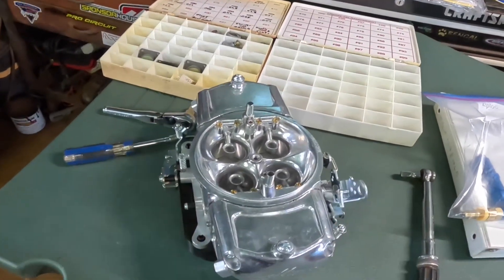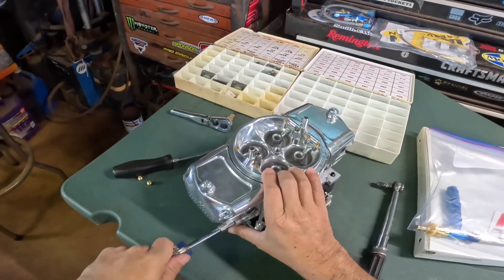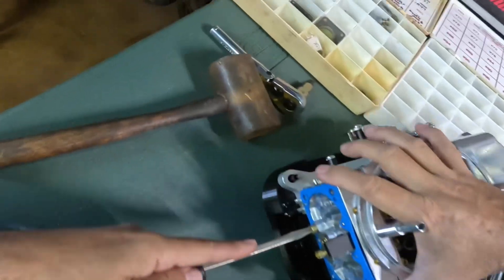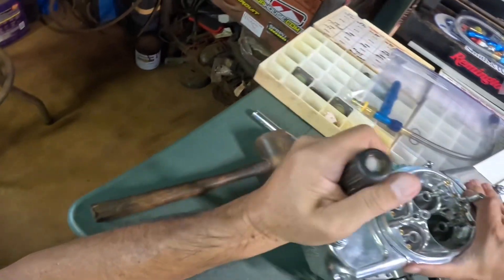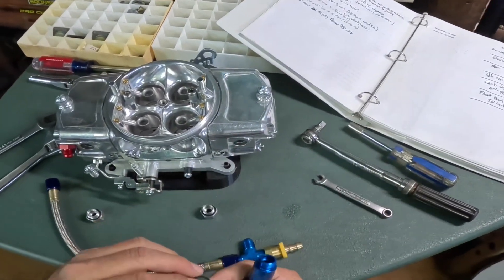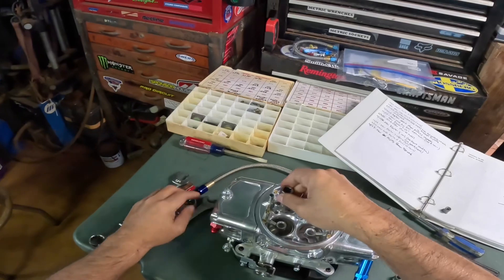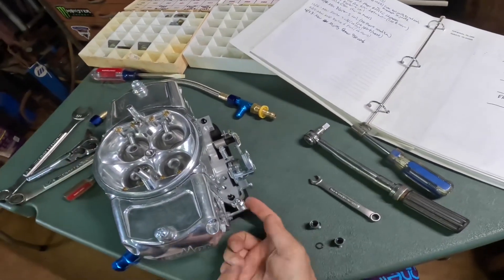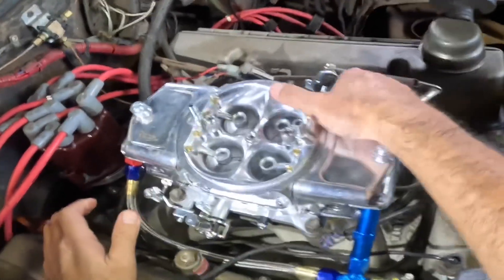How to Install & Tune a Mighty Demon 750 Double Pumper 4 Barrel Carburetor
How to install & tune a Mighty Demon 750 double pumper 4 barrel carburetor with mechanical secondaries.  Same will apply to 4150 style Holley carburetors.  1st thing is to make sure your engine is mechanically sound and ignition timing is correct.  I run mine at 40 degrees total.  A new carb will not bandaid existing problems.  I cover:  Setting float level.  Replacing main jets.  Installing accelerator pump nozzles.  (Normally if you have a stumble or hesitation going from idle to wide open throttle quickly it's because the accelerator pump nozzles are too small.  Go up a few sizes and see if that helps.)  Adjusting idle mixture screws.  Fuel inlet line is a Demon Carburetion small flange-style inlet kit -6AN 3/8" hose system. GoPro Hero 11 Mini footage.

My tune up:

--Primary main jets:  79
--Secondary main jets:  85
--Accelerator pump nozzles front and rear:  0.040"
--Air mixture screws:  2 out on all 4 corners
--Idle feed restriction:  35
--High speed air bleeds:  36
--Primary power valve:  4.5
--Primary & secondary accelerator pump cams:  Pink
--Boosters:  Down leg

Notes:

—Float bowl screw torque is 50 in.-lbs.
—Carburetor base to intake manifold torque is 80 in.-lbs.
--Running float levels too high will cause flooding and hard starting
--Car is is '69 Camaro
--Engine is a 10.75:1 compression, pump gas 383 stroker small block Chevy with 195cc Airflow Research Eliminator aluminum fully CNC ported heads
--Comp Cams Xtreme Energy 294H hydraulic flat tappet cam
—Pete Jackson noisy gear drive
--Simmit 1.5 roller rockers
--Edelbrock Victor Jr. single plane intake manifold
--Hooker Super Competition 1 3/4" headers
--MSD Digital 6 ignition, Blaster 2 coil, Pro Billet distributor
--125 shot NOS Powershot plate nitrous system
--TCI reverse pattern manual valve body TH400
--TCI Super Streetfighter 3,500 stall nitrous converter with balloon plate
--12 bolt with 4.10s
—Carburetor stand is an IBT 4150 from ebay
--This is the second Demon carburetor I bought that the Idle Eze was stuck.  I bent a screwdriver blade trying to open it so I left it shut.  My combination runs better anyways with the Idle-Eze fully closed.